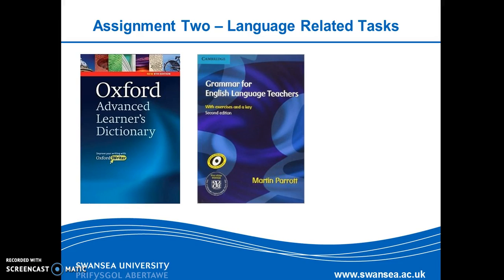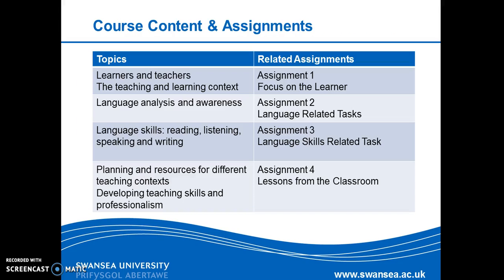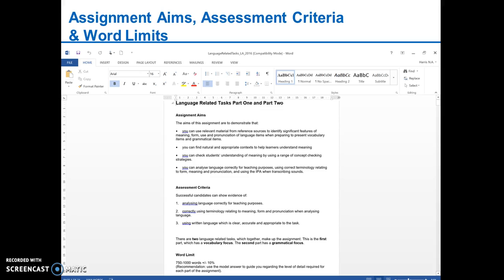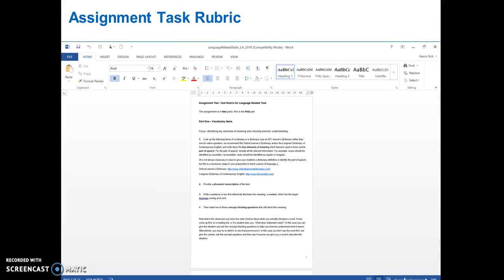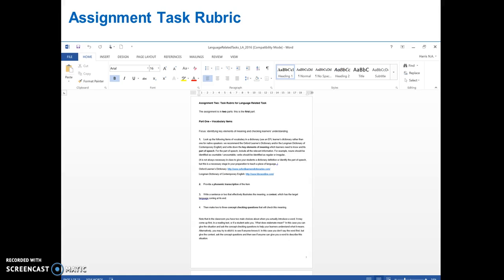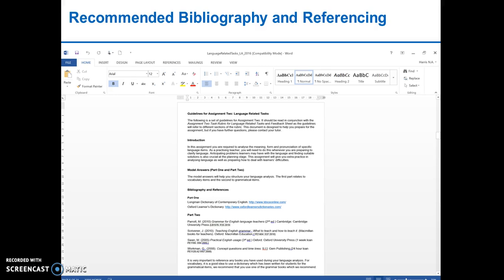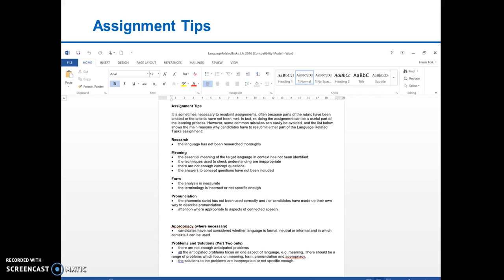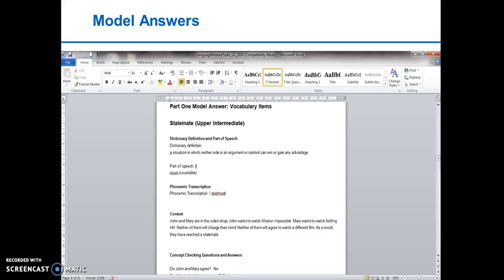Swansea University ELTS Language Related Task (Vocabulary) CELTA Assignment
This video introduces the Language Related Task (Vocabulary) assignment, the second assignment on the ELTS Swansea University Cambridge English CELTA and explains how we support you to complete it.